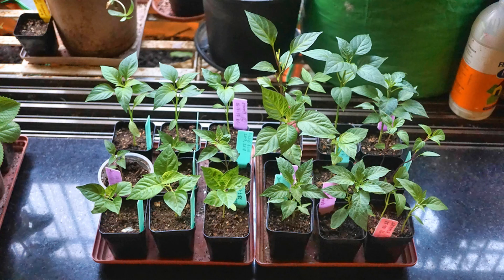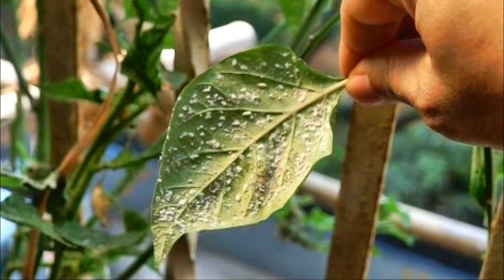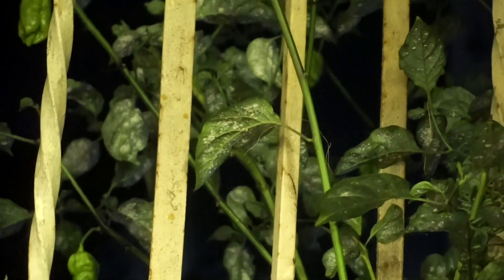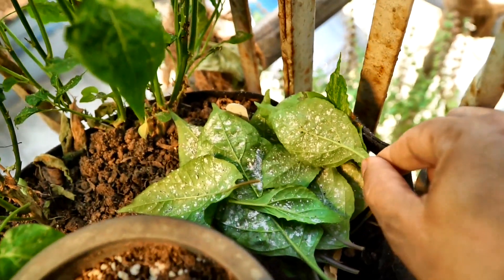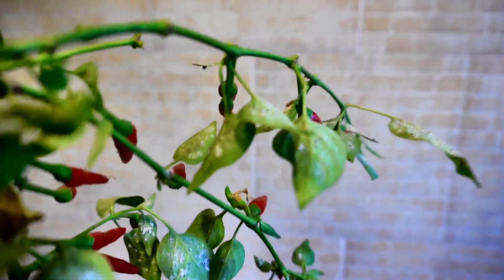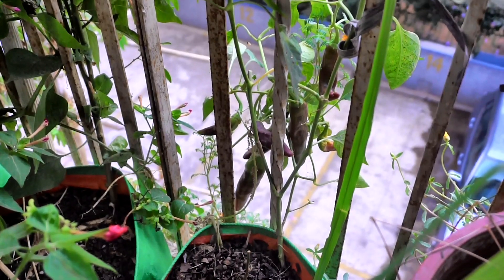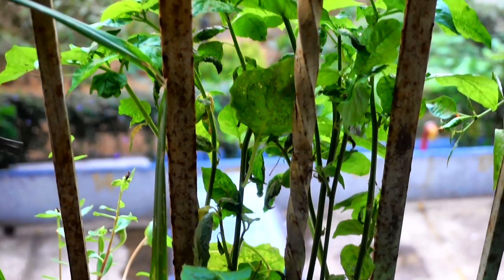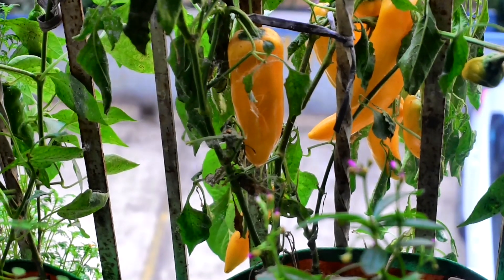WORST White Fly Attack on every leaf of all my chilly plants | White fly Treatment in comments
White flies affected my chilly pepper plants like never before - each and every leaf of all my pepper plants was affected and no matter what I did , I was not able to get the situation in control . Plants have been  battered so bad they are at the point of no return now . If this was not the case I would have expected a 2nd round of harvest from my plants .

The sprays that I used in rotation to manage the white flies were :
1. Enzyme spray ( vegetable and fruit enzyme)
2. Neem oil spray
3. Ginger garlic and chilly spray
4. Dash parini from 2 brothers organic farm .

Every year it is a battle with the curly leaf virus after which it is a smooth sailing to harvest . This year has been exhausting dealing with the pests and issues , enough to make me want to contemplate a break !!!

Audio : you tube library